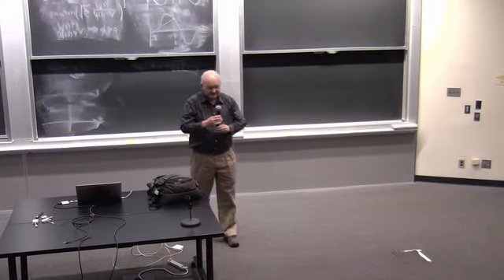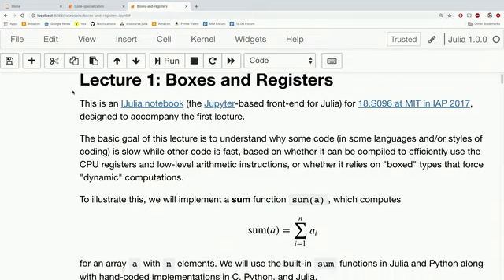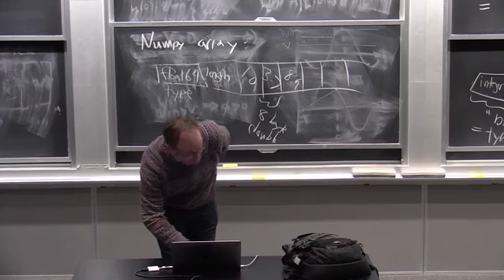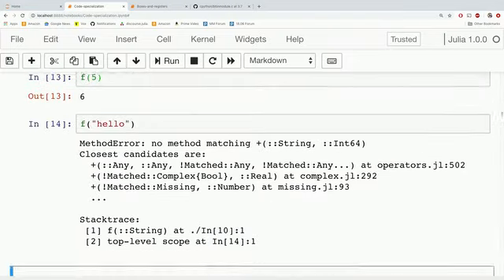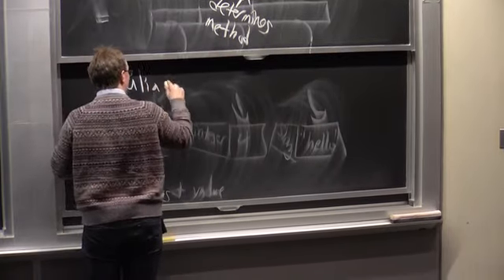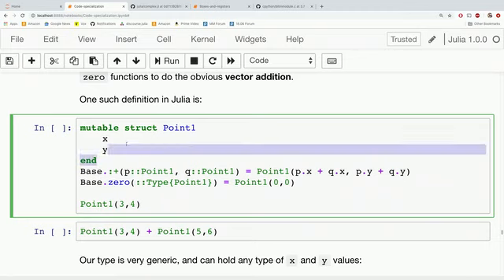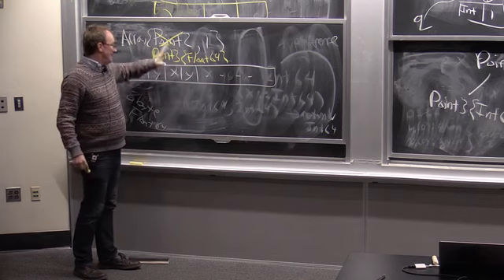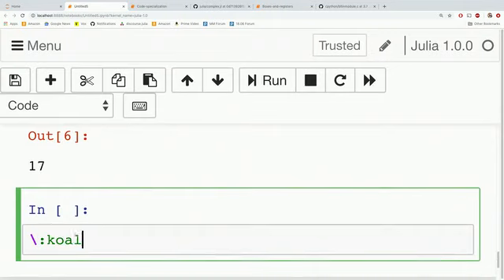Performance Engineering of Software Systems - MIT - Lec 23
Lecture 23: High Performance in Dynamic Languages

Description: Professor Steven Johnson talks about a new dynamic language called Julia as an alternative to the two-language approach for interactive math. Julia is then compared to Python and C.